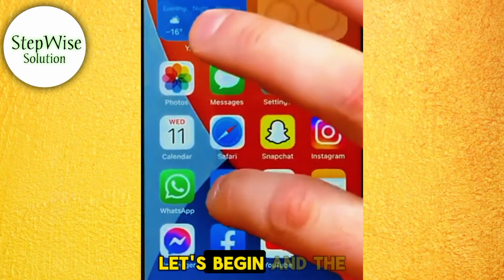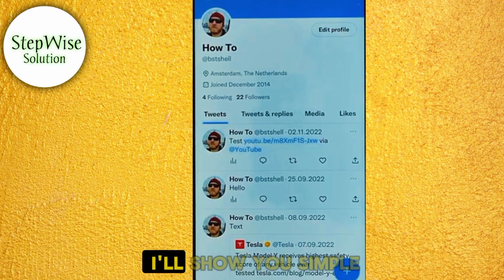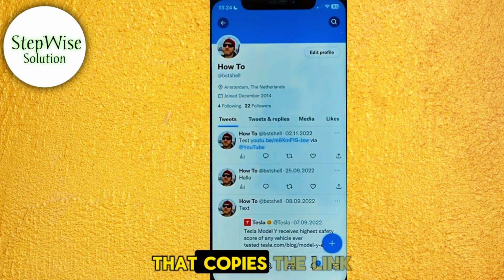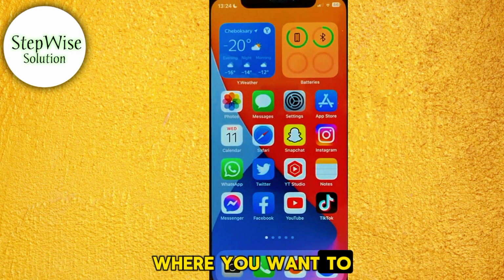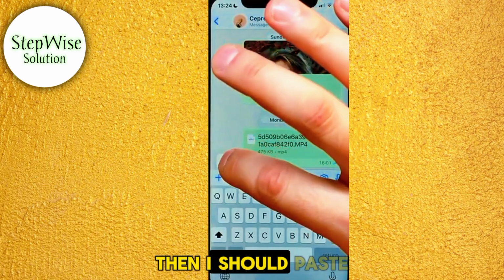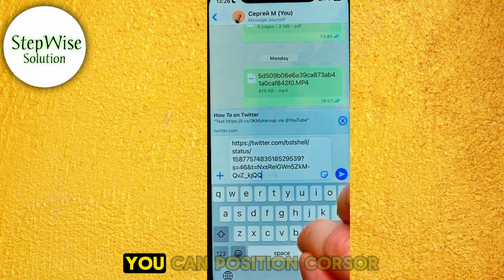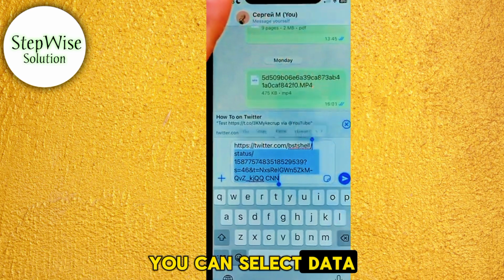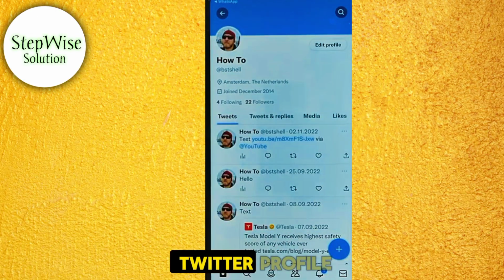How to Copy Your Twitter X Profile Link in Seconds | Step-by-Step Guide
Need to share your Twitter X profile link but not sure how? In this easy-to-follow tutorial, we'll show you the quickest way to copy your Twitter X profile link on both mobile and desktop. Whether you're promoting your account or sharing it with friends, this guide will help you get it done in seconds! Don't miss out on this essential Twitter X tip.